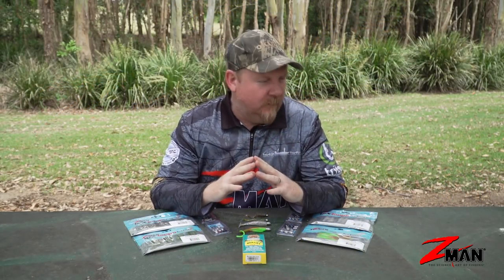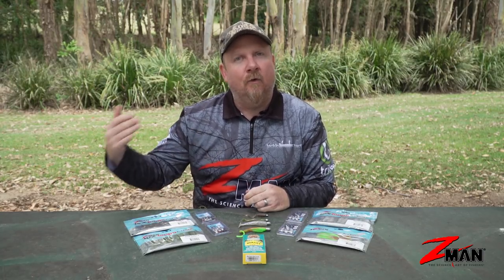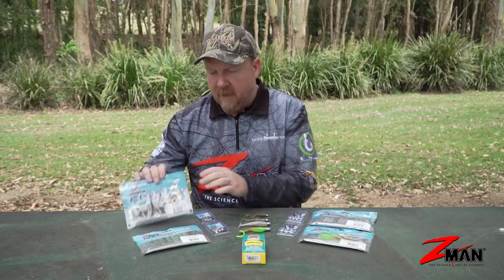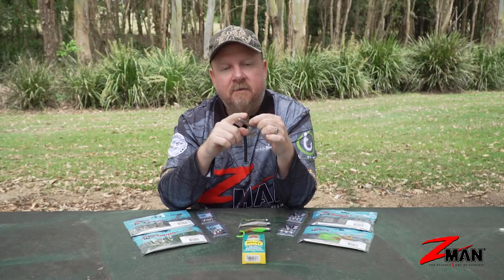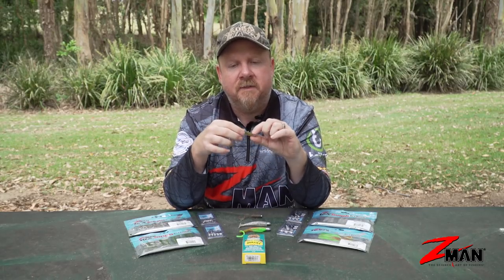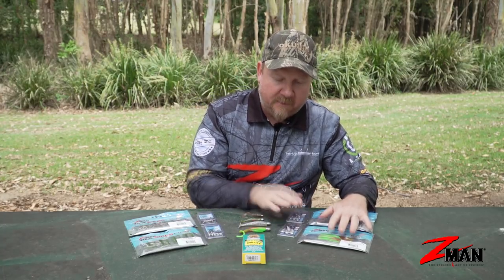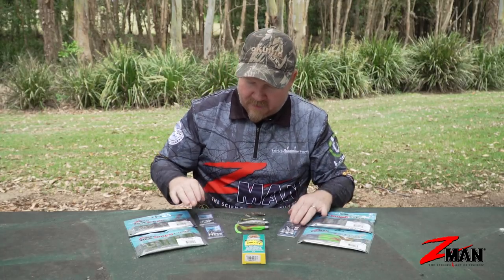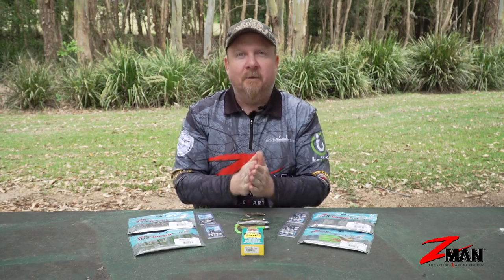Soft Plastics 101 - Chapter 29 - The Ultimate Saltwater River & Estuary Soft Plastics Kit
The challenge has been set by some of our Tackle Tactics Newsletter Subscribers and Justin responds with his Ultimate Saltwater River and Estuary Soft Plastics Kit. He can only select 4 soft plastics, 4 jigheads and one scent as a cracker starter kit for anyone wanting to hit the river or estuary in search of bream, flathead, snapper, mulloway, trevally and many more. Fish on!